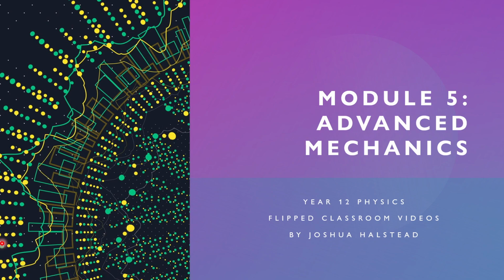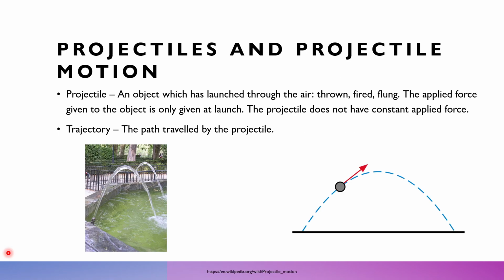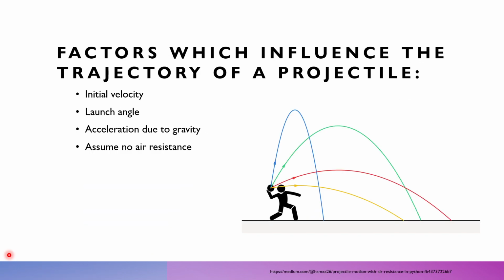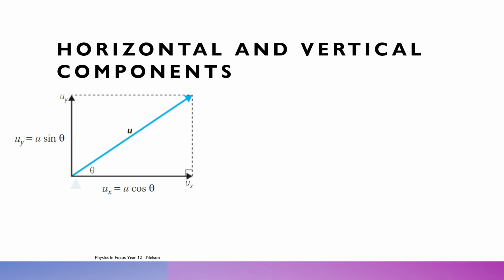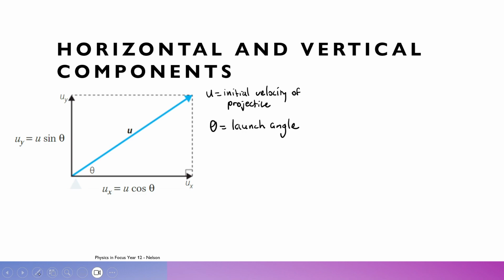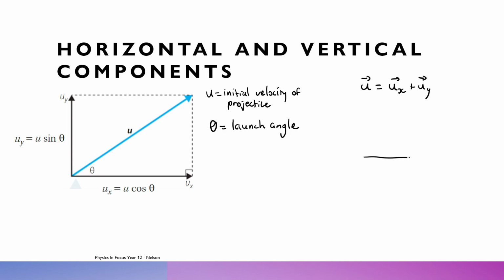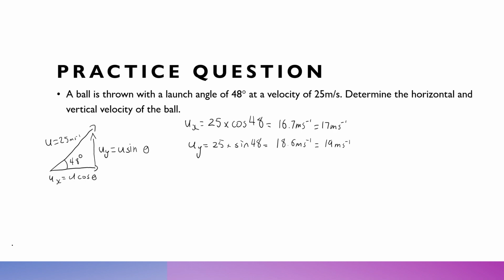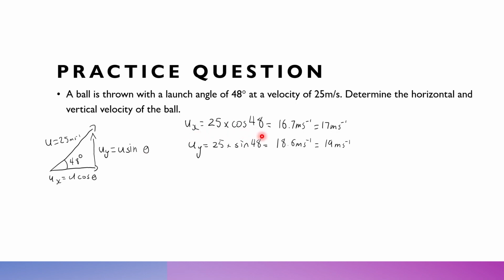M5 Introduction to Projectile Motion and Initial Velocity of a Projectile